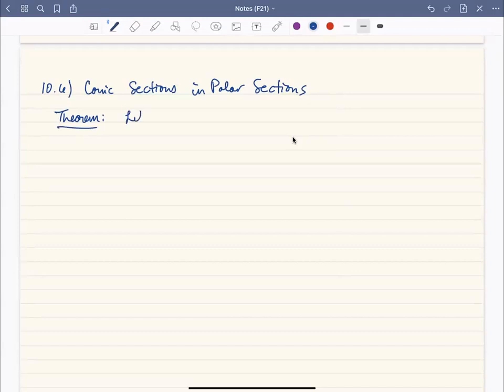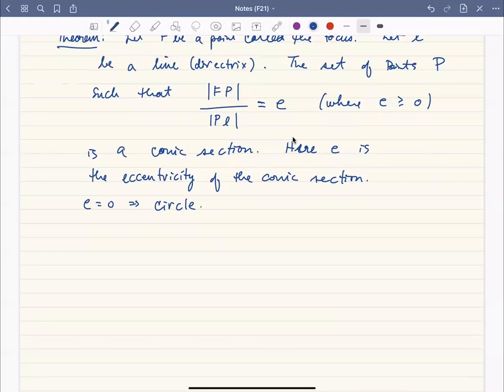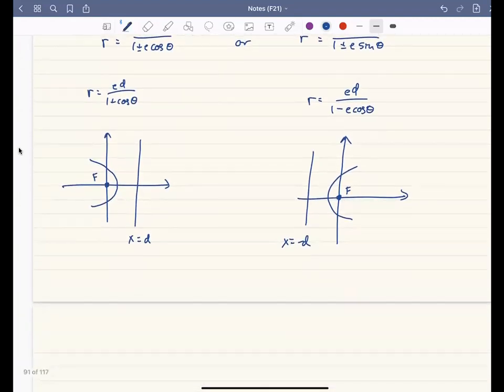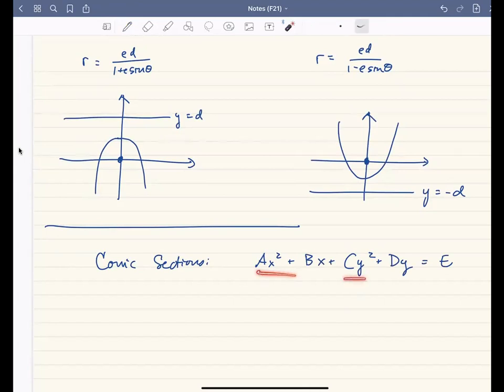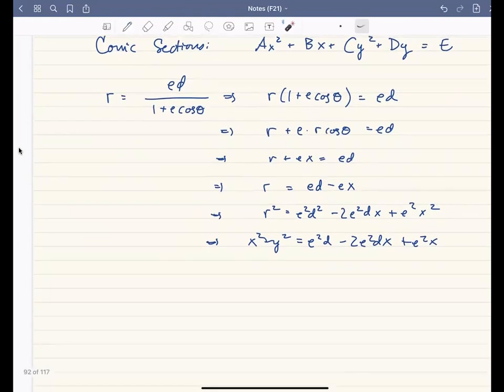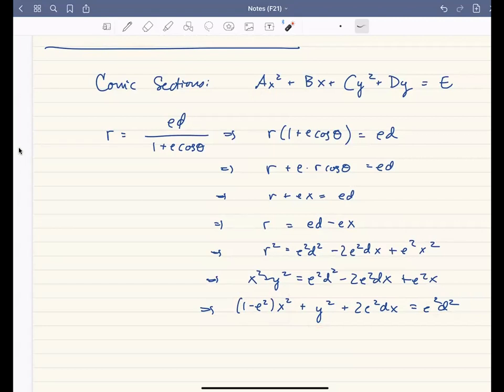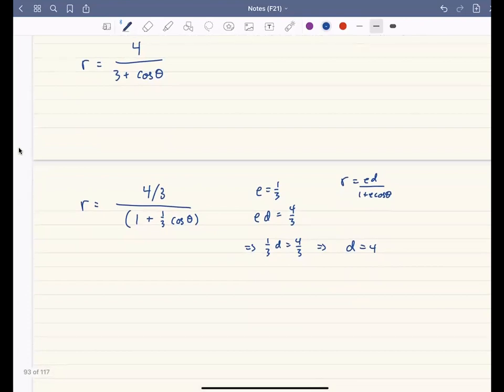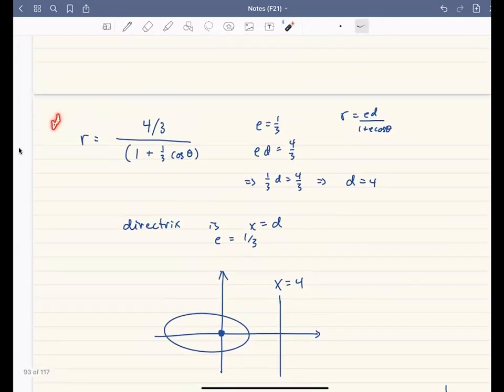Conics in Polar Coordinates